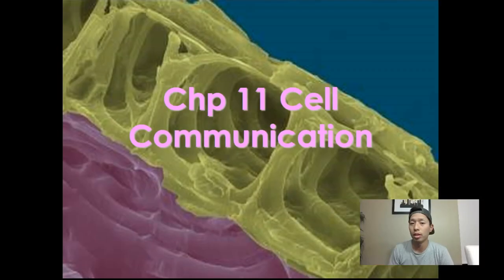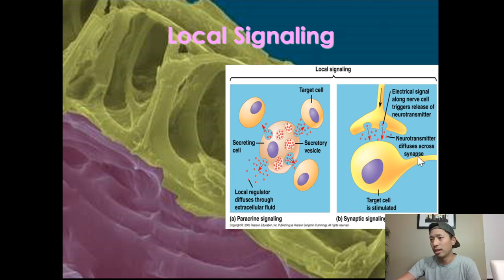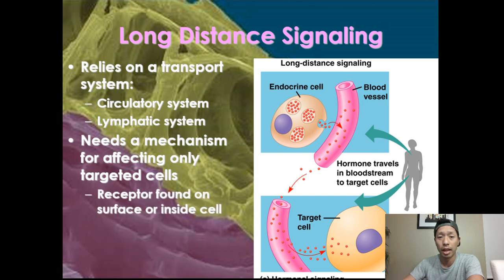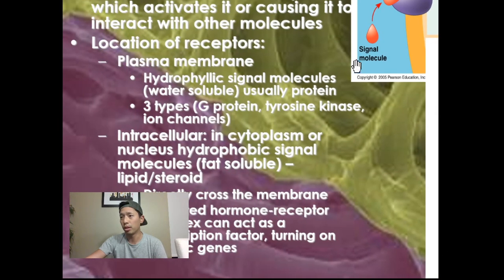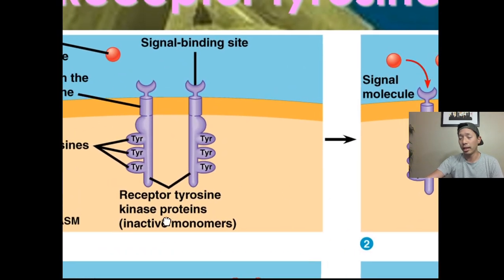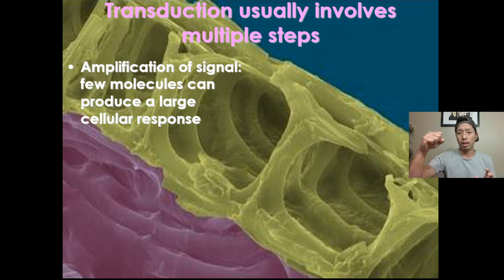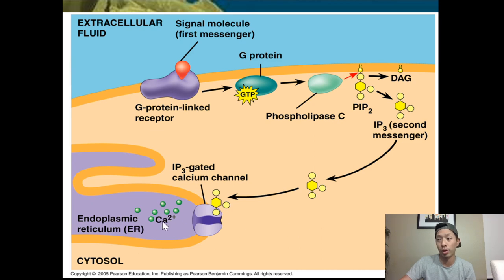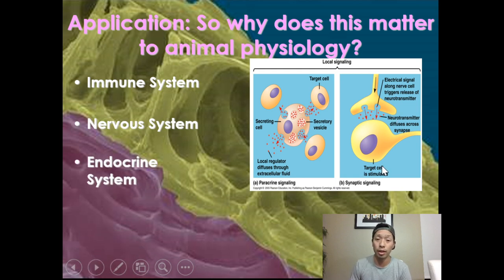AP Biology- Chapter 11 Lecture: Cell Communication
In this video, we cover cell-to-cell communication, and look at some processes that are key to understanding our immune, nervous, and endocrine systems work!